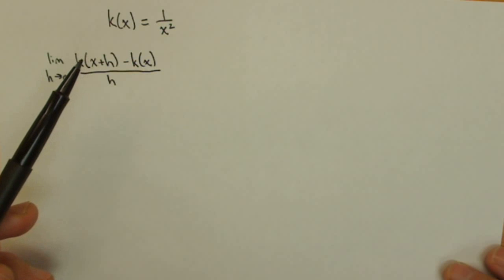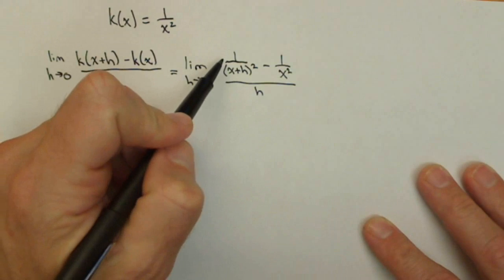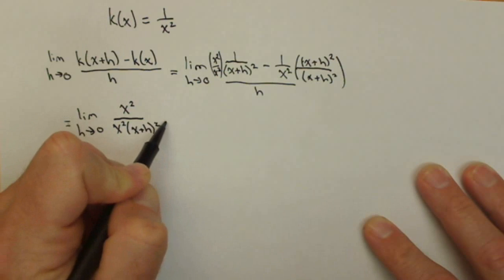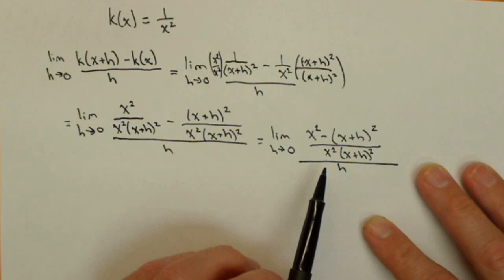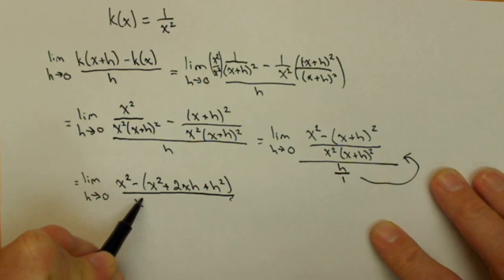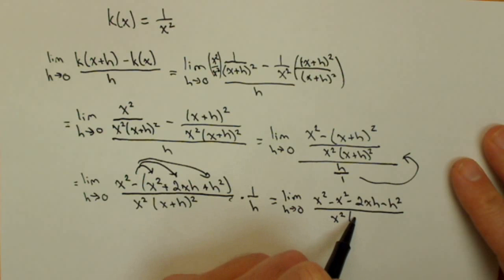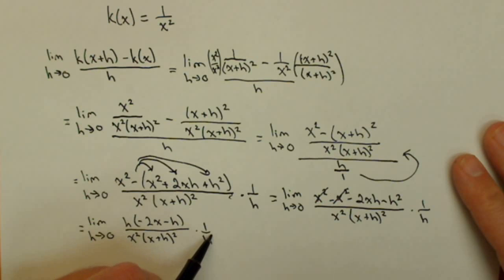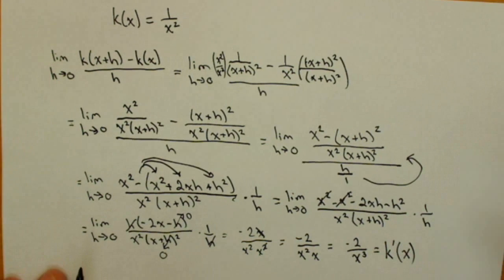Derivative of 1 over x squared using limit definition Calc1 21pt4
Taking the derivative of 1 over x squared using the limit definition of the derivative.